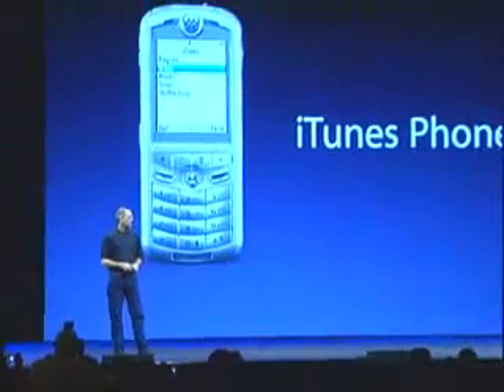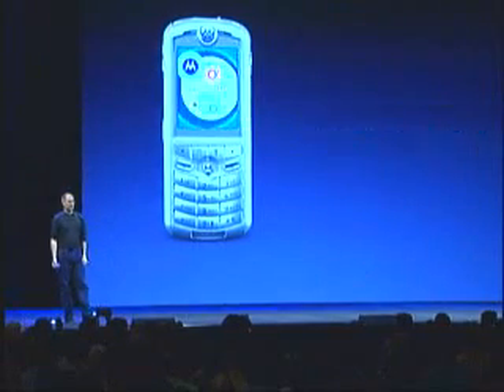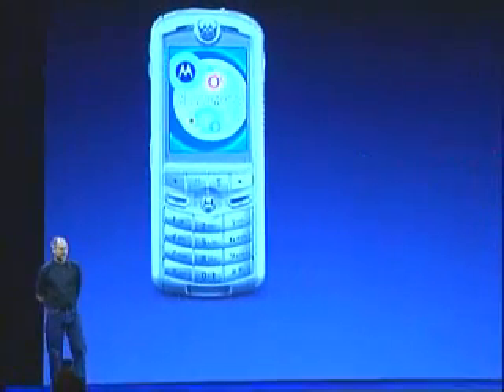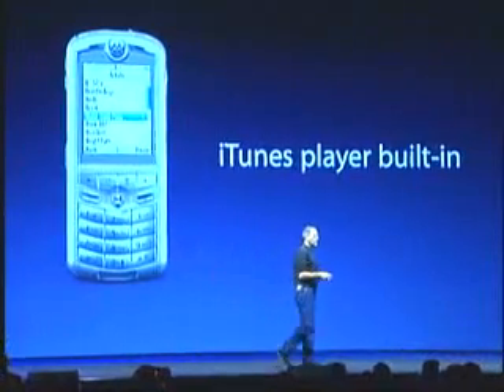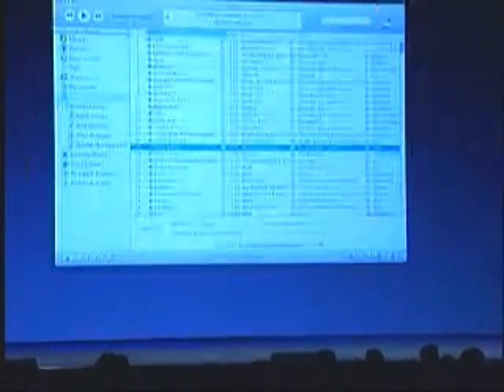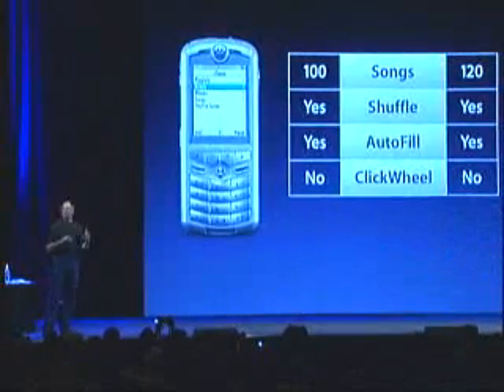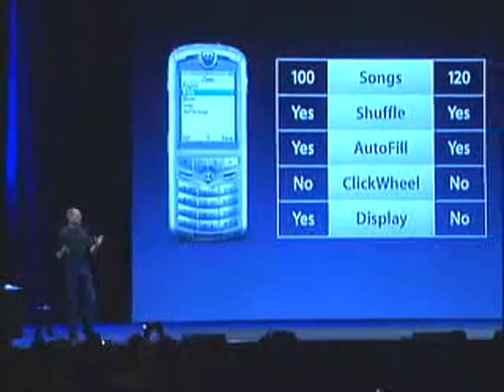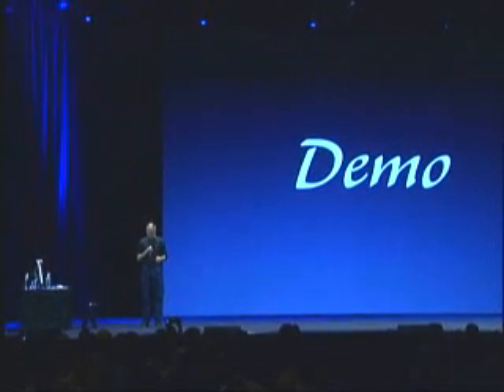Steve Jobs presents the iTunes Phone